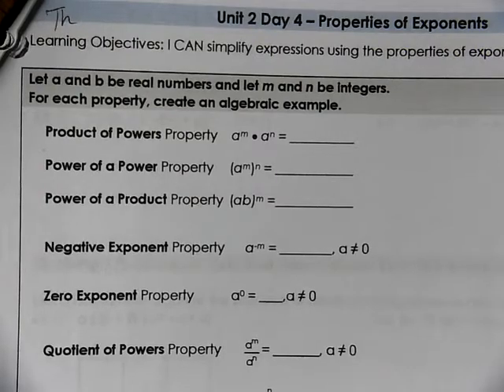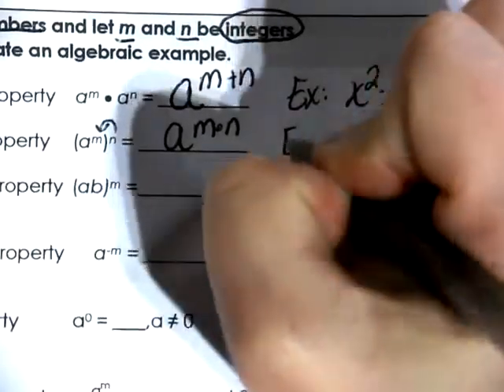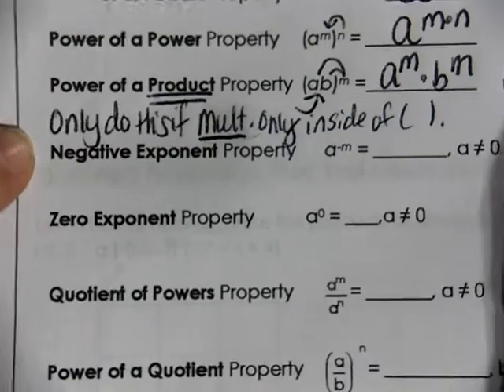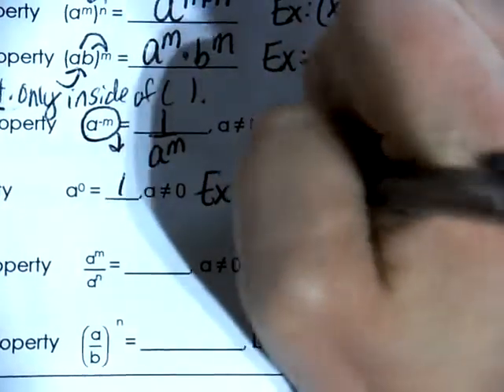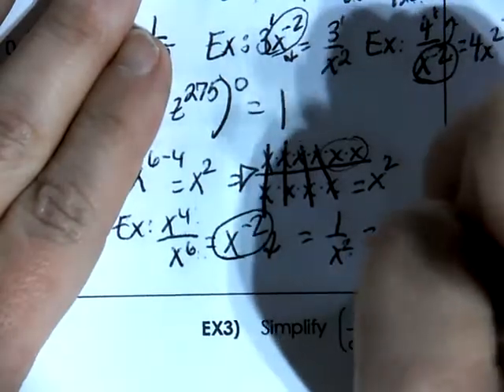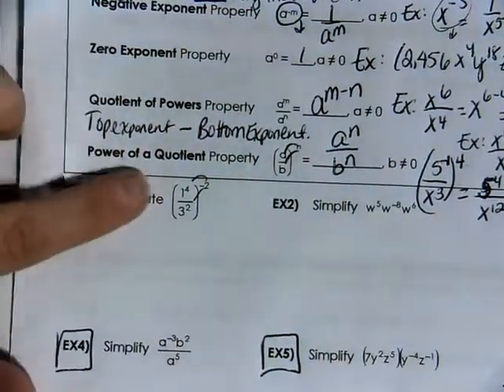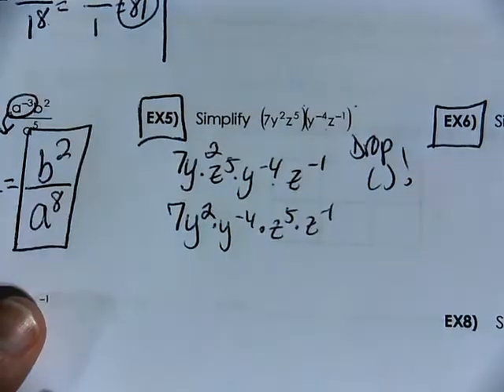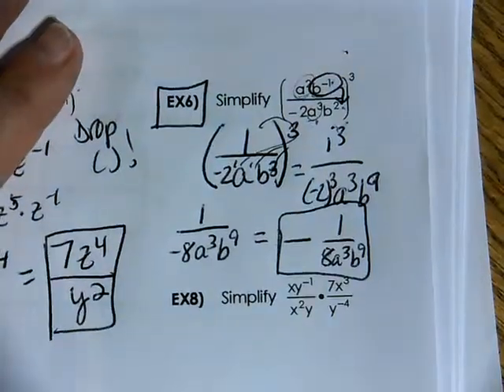Unit 2 Day 4 Properties of Exponents